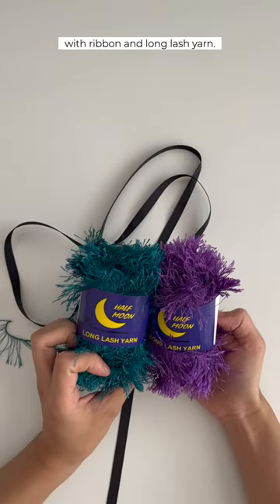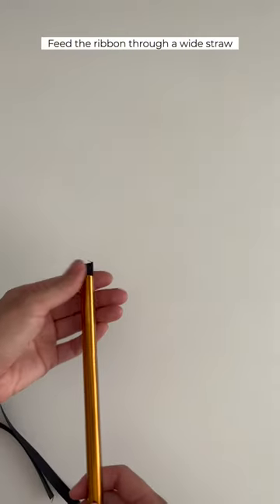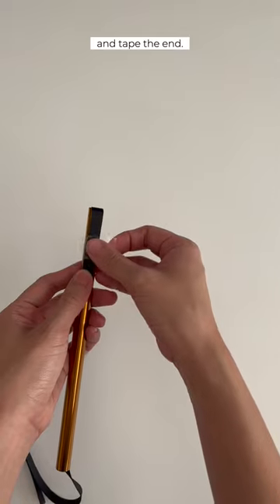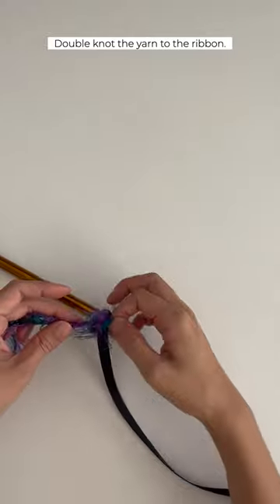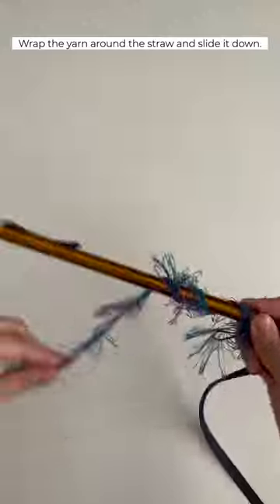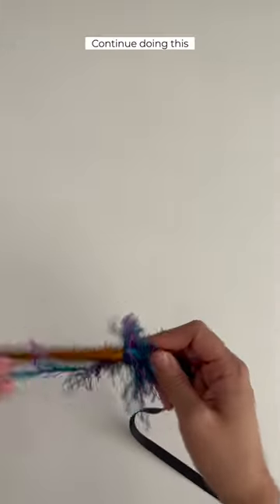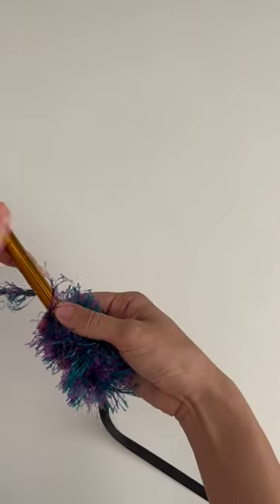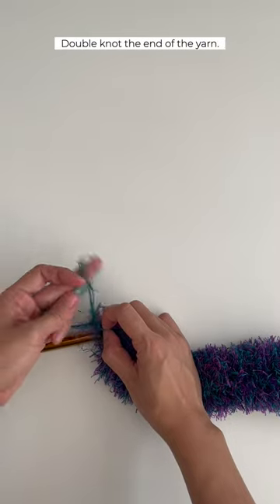Making a Quick Lei with Long Eyelash Yarn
This lei ended up being 30” long with extra ribbon at the ends to make a bow (this was for a kid). You would need to use more yarn and a longer piece of ribbon to make a longer lei.

I used 3/8” ribbon (48” long), purple and teal Long Eyelash yarn (52 yards each), and a wide straw.